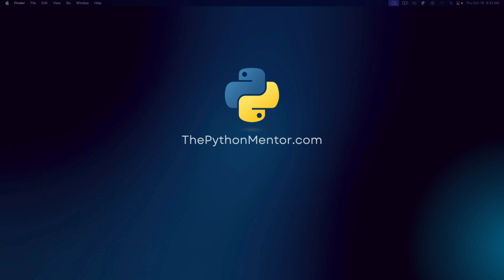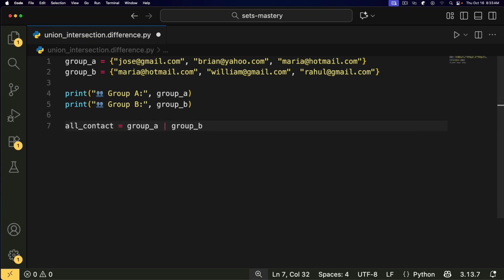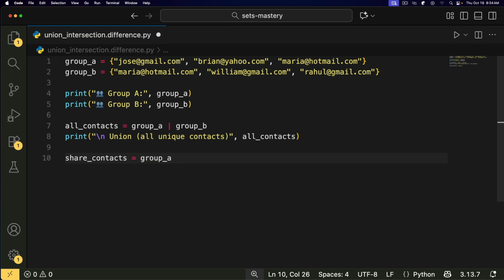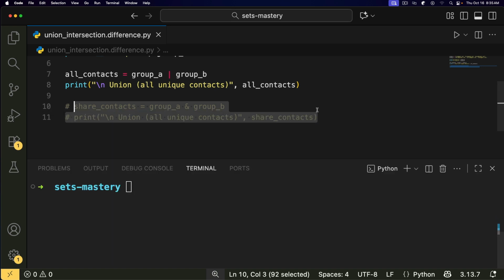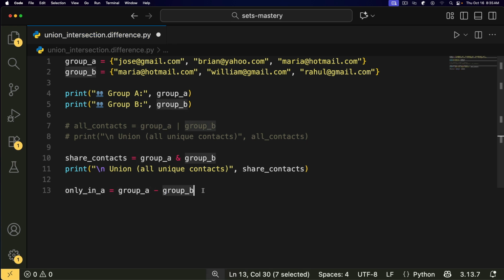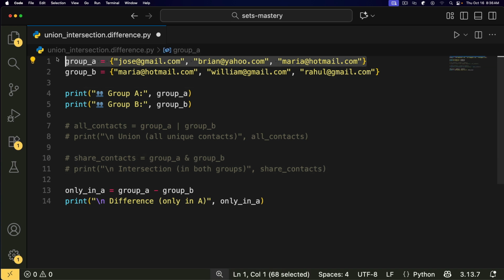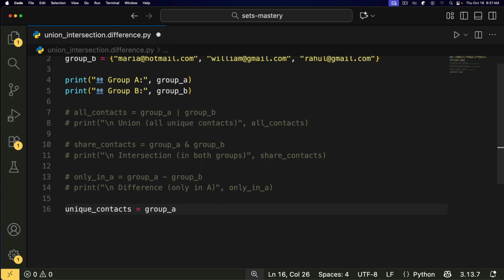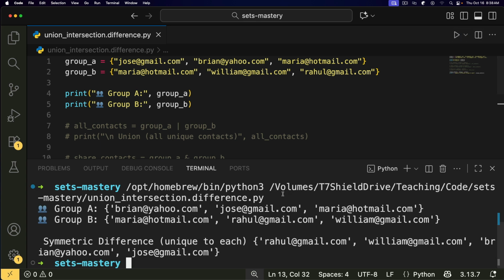Python Sets for Beginners — #6 Union, Intersection & Difference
Learn how to merge, compare, and subtract sets to find shared or unique data.
You’ll discover how union, intersection, and difference make comparing datasets effortless.